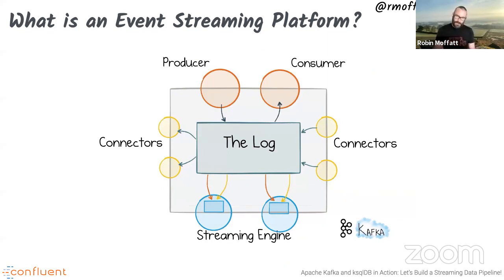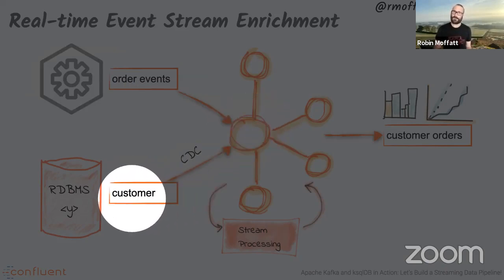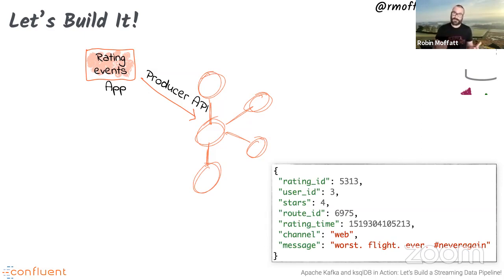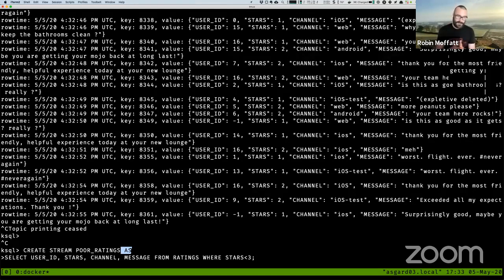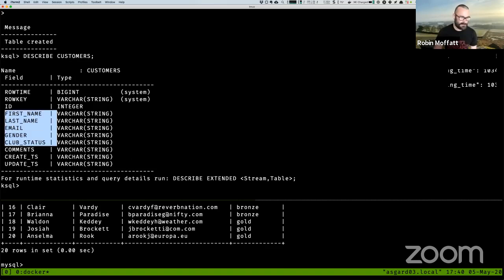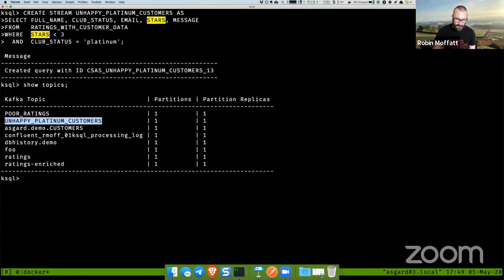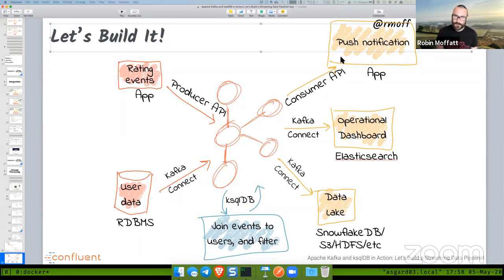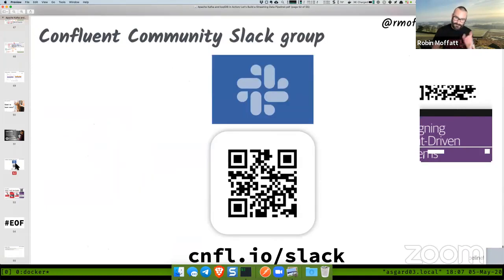javaBin Online : Apache Kafka and ksqlDB in Action with Robin Moffatt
Kafka is a whole lot more than just a message bus! It includes stream processing and integration capabilities, and this talk will be mostly live coding to demonstrate what can be built around it, how to do it - and why to do it.

Have you ever thought that you needed to be a programmer to do stream processing and build streaming data pipelines? Think again! Apache Kafka is a distributed, scalable, and fault-tolerant streaming platform, providing low-latency pub-sub messaging coupled with native storage and stream processing capabilities. Integrating Kafka with RDBMS, NoSQL, and object stores is simple with Kafka Connect, which is part of Apache Kafka. ksqlDB is the source-available SQL streaming engine for Apache Kafka, and makes it possible to build stream processing applications at scale, written using a familiar SQL interface.

In this talk, we’ll explain the architectural reasoning for Apache Kafka and the benefits of real-time integration, and we’ll build a streaming data pipeline using nothing but our bare hands, Kafka Connect, and ksqlDB.

Gasp as we filter events in real-time! Be amazed at how we can enrich streams of data with data from RDBMS! Be astonished at the power of streaming aggregates for anomaly detection!